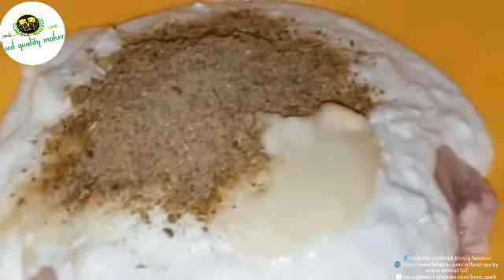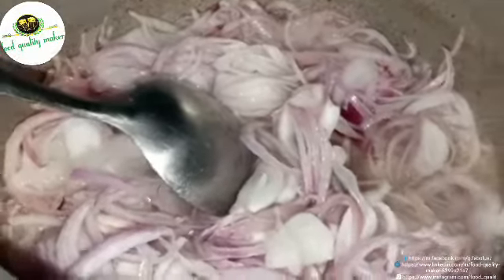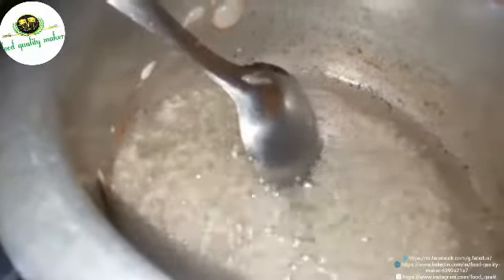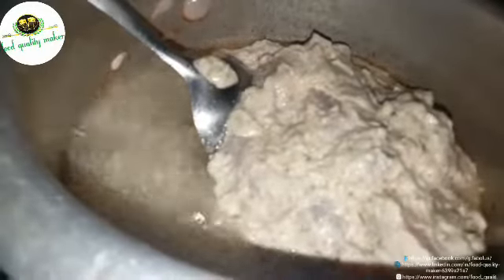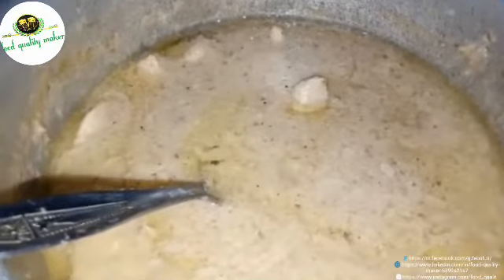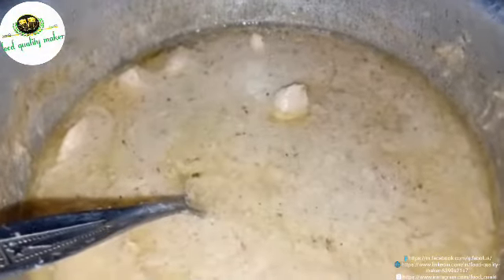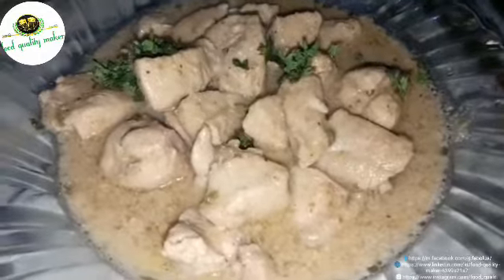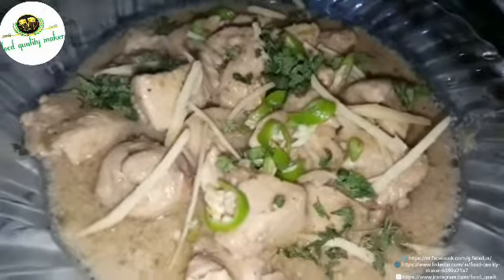Shahi Chicken White Karahi Restaurant Style Recipe by | Food Quality Maker.